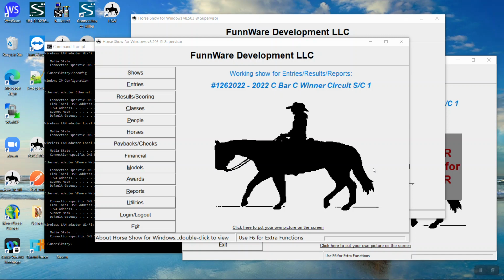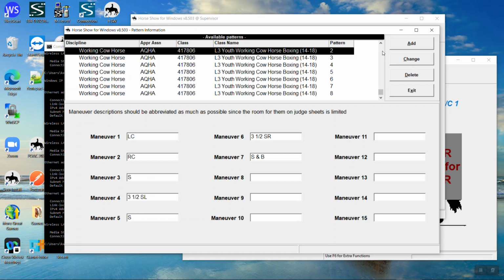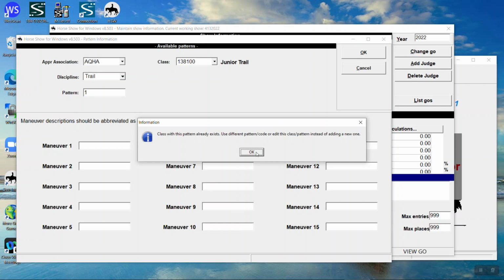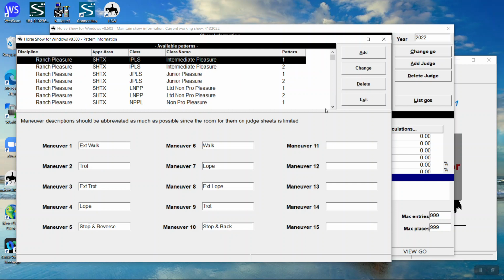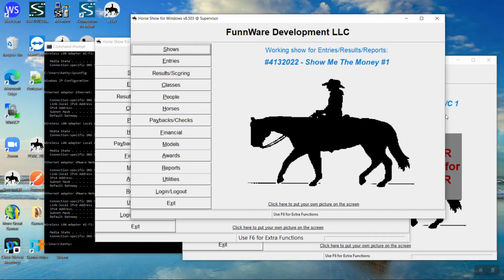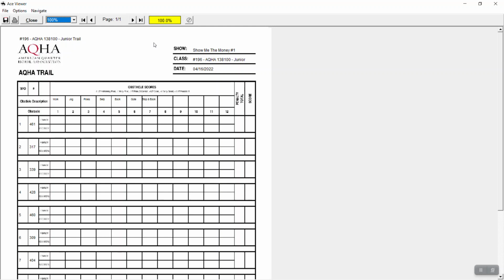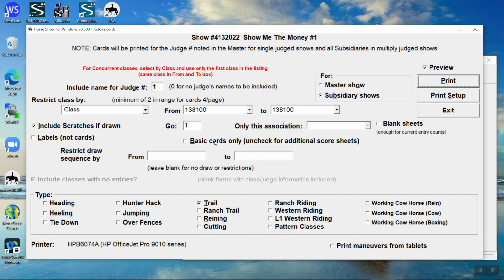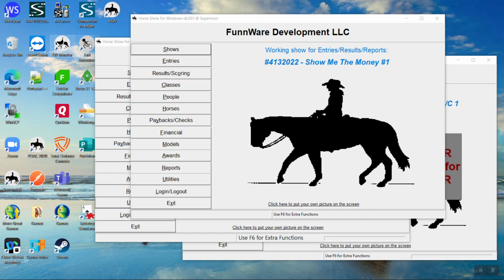Training - K PatternManeuversAndScoreSheetsWrapUp